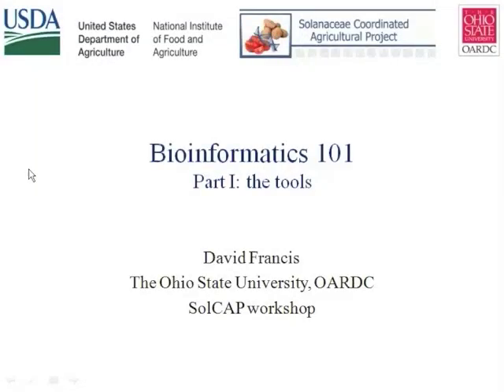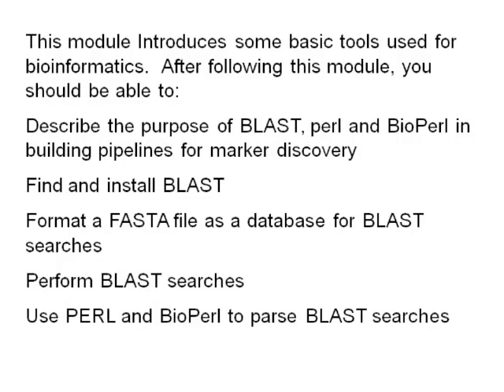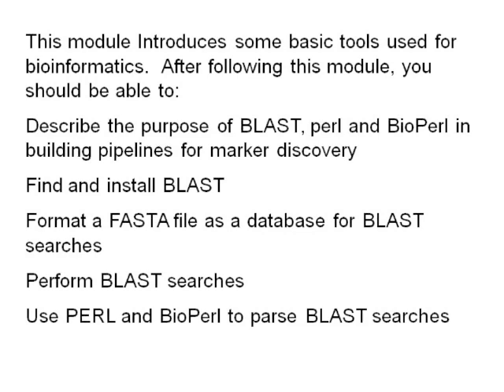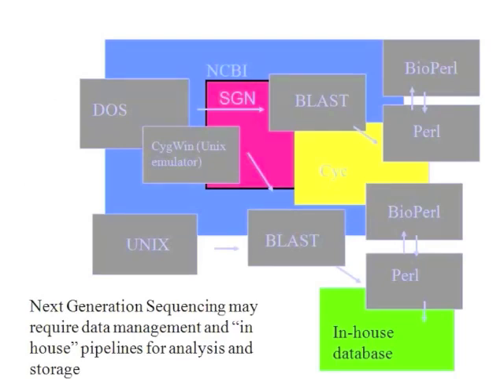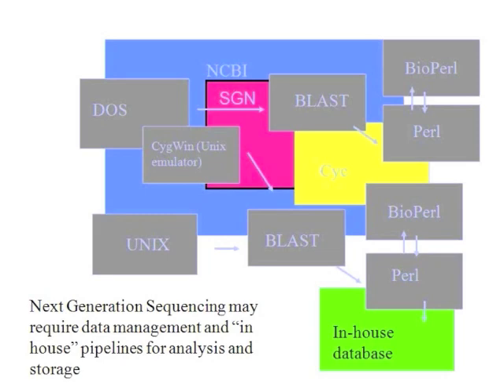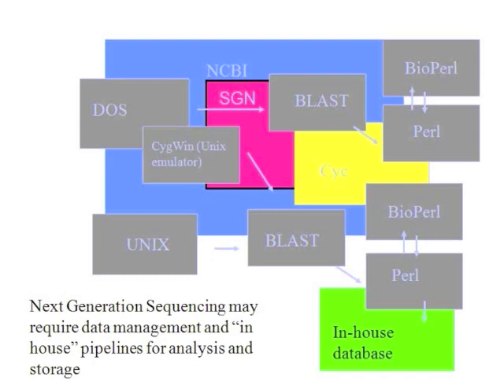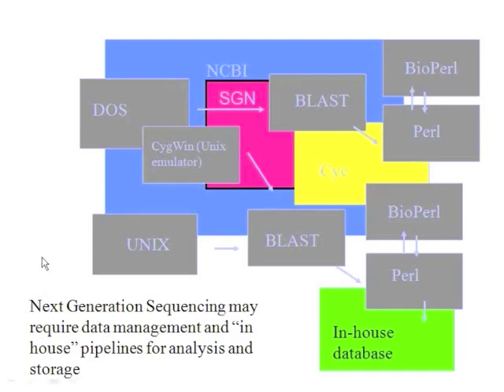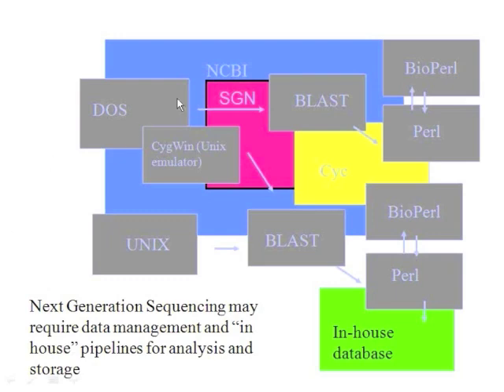Bioinformatics 101 - Intro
An introduction to basic tools for bioinformatics that you can use locally on your own computer. By David Francis, Ohio State University. Delivered live at the Tomato Disease Workshop 2010.